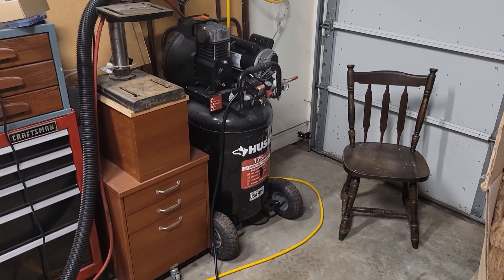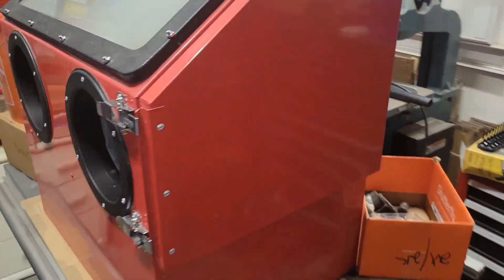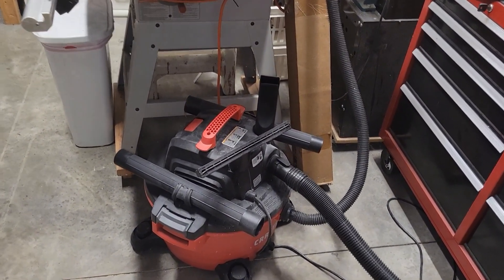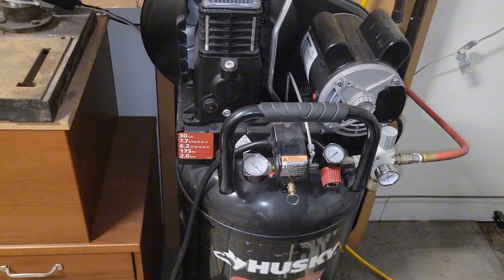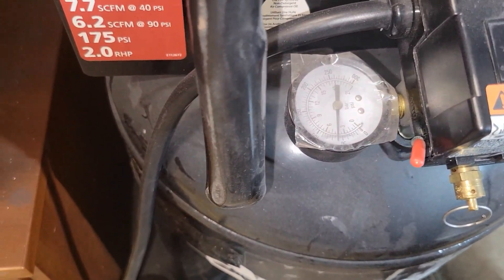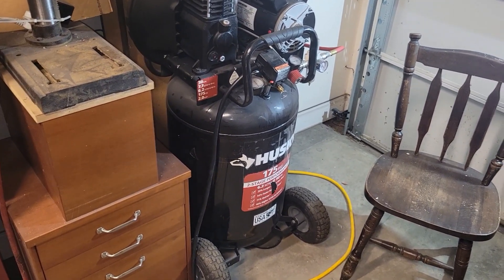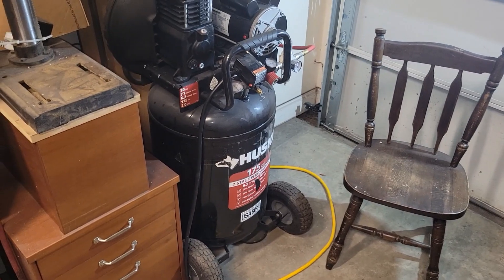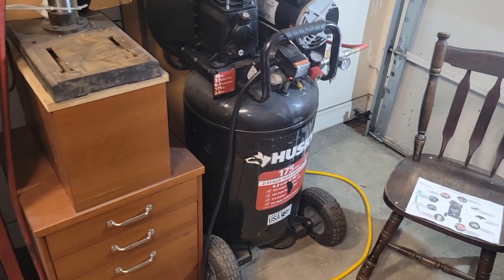DIY Compressor for home sandblasting - specs and review (Husky 30 gallon C304H)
I spent many hours looking for videos that talk about what is needed for at home DIY sandblasting and didn't fine much.  So providing some details on my 2-stage compressor and use after having set everything up and using for the past year.

Regulator/filter combo
Motor speed controller